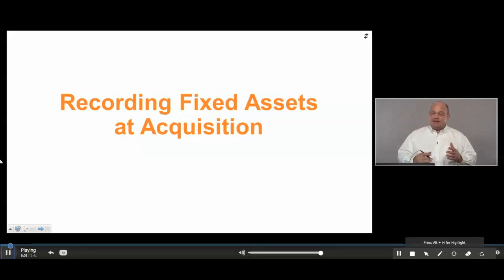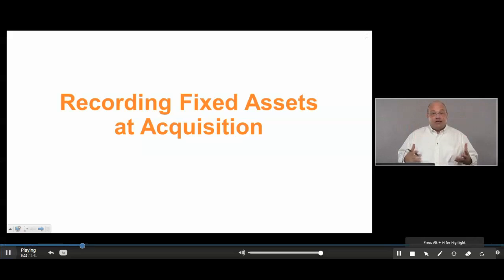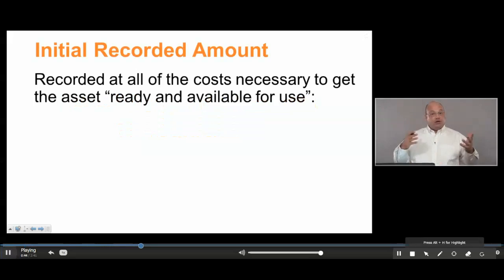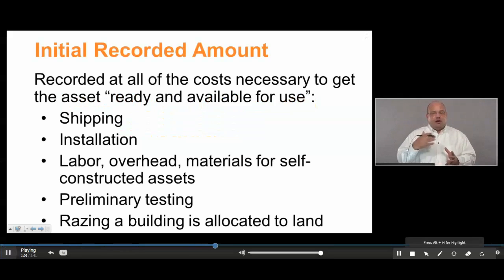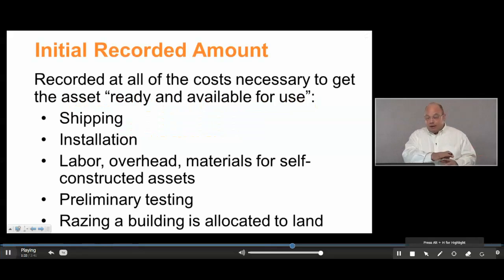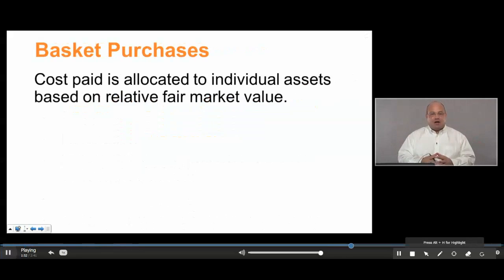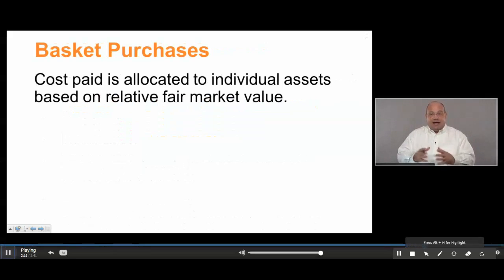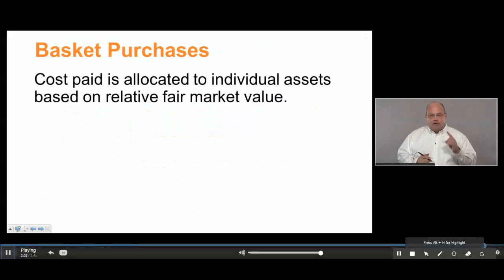27 Recording Fixed Assets-SECTION -A CMA USA VIDEO -Free study Material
SECTION -A CMA USA VIDEO -Free study Material